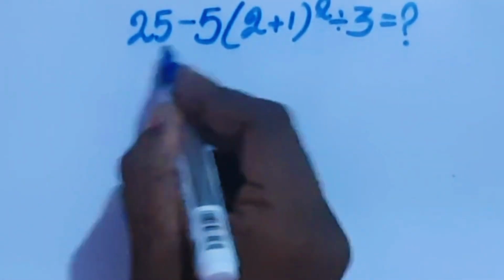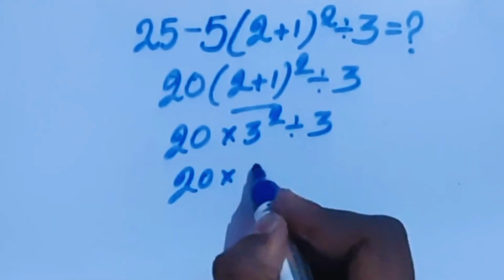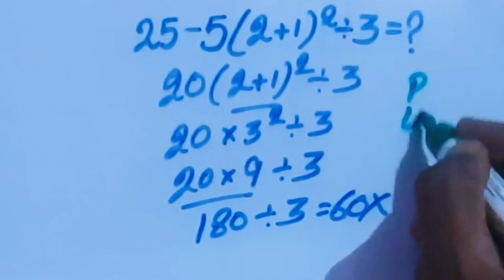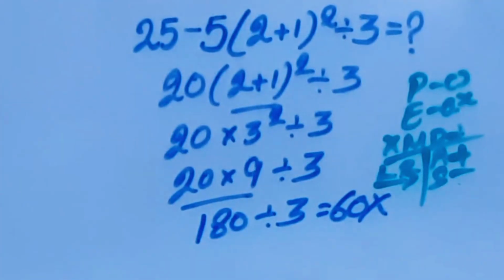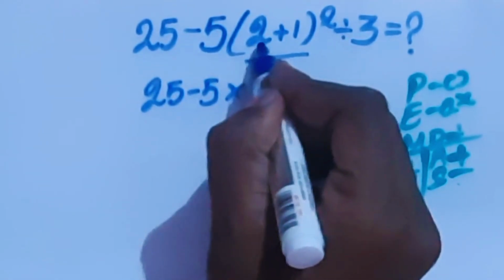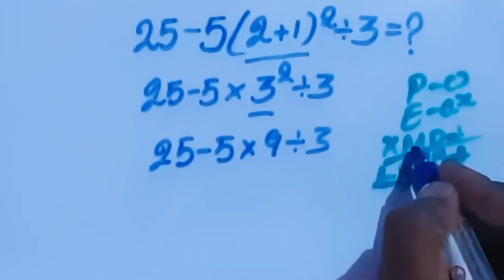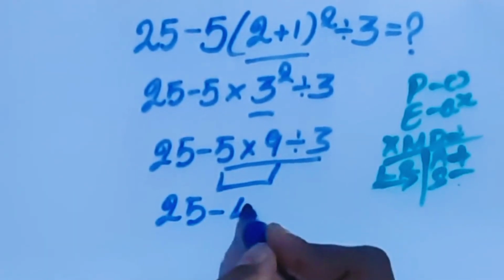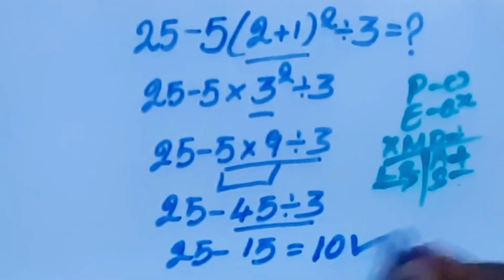25−5(2+1)²÷3 ❌ Answer Is NOT 60 😱 | BODMAS Trap | MathAura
This looks like an easy calculation… but most people get it wrong 😱
Try it yourself:
25 − 5(2+1)² ÷ 3
Many confidently say 60, but that answer is ❌ WRONG!
In this MathAura long video, we solve it step by step using BODMAS / PEMDAS rules, and explain why so many learners fall into this math trap.
🎯 Perfect for:
Math lovers who enjoy viral challenges
👉 Watch till the end to master order of operations and avoid common mistakes.
BODMAS tricky question
order of operations math
viral math long video